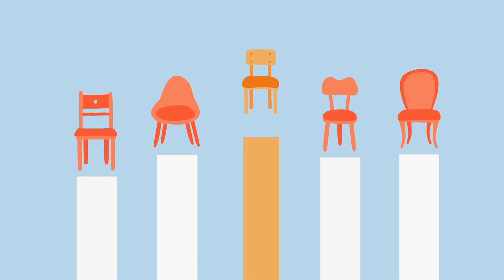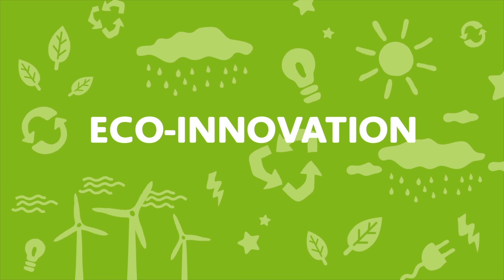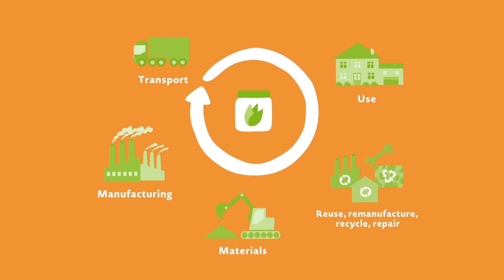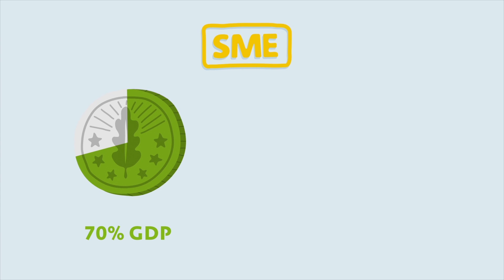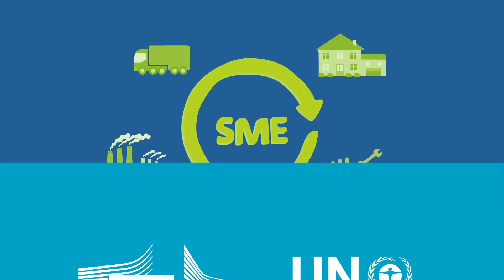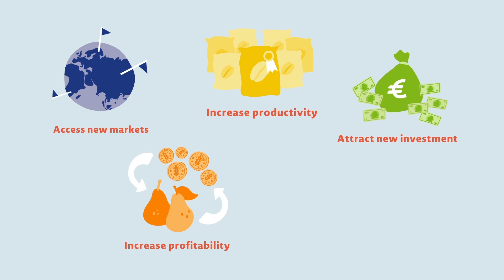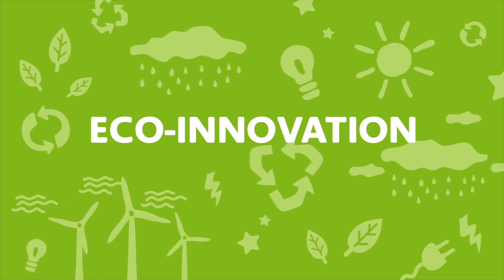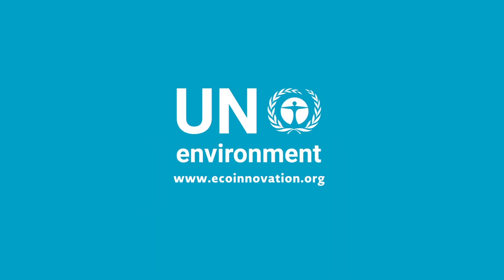Eco-innovation, SMEs and the Circular Economy - UN Environment’s Eco-innovation Manual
Eco-innovation is a new business model which promotes sustainability throughout the entire life cycle of a product, while also boosting a company’s performance and competitiveness. Funded by the European Commission and co-ordinated by UN Environment, the Eco-innovation Project ran from 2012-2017 in developing and transition economies. Those countries comprised Colombia, Peru, Egypt, Kenya, Uganda, South Africa, Malaysia, Sri Lanka and Vietnam.

The Eco-innovation Manual itself is also the result of four years of projects – and ongoing activities – by teams at the National Cleaner Production Centre Sri Lanka, the Centre for Creativity and Sustainability in Vietnam, SIRIM Berhad in Malaysia, the National Cleaner Production Centre in South Africa, Uganda Cleaner Production Centre, Egypt National Cleaner Production Centre, the Centro Nacional de Ecoeficiencia y Responsabilidad Social in Peru, and the Centro Nacional de Producción Más Limpia y Tecnologías Ambientales in Colombia. UN Environment is grateful for their committed work in testing and applying the eco-innovation manual’s methodology with small and medium-sized enterprises in their respective countries, and for their invaluable feedback from this experience.